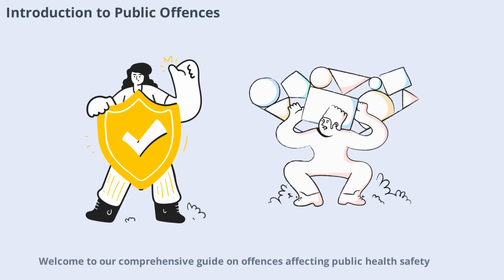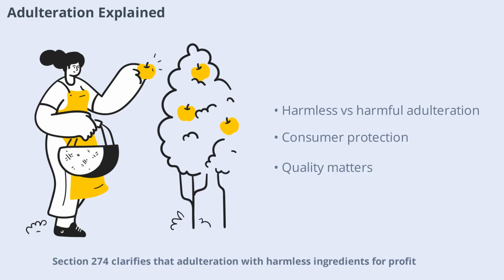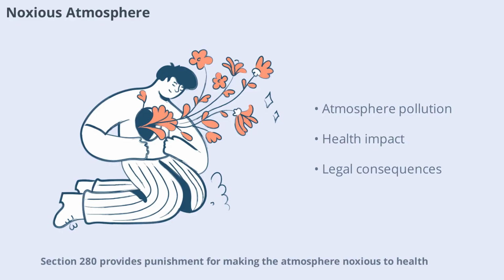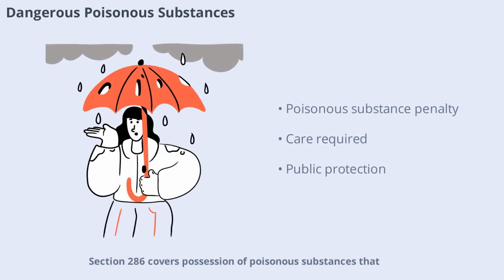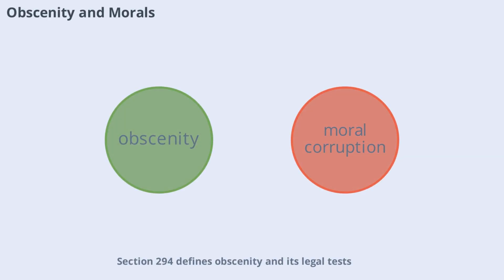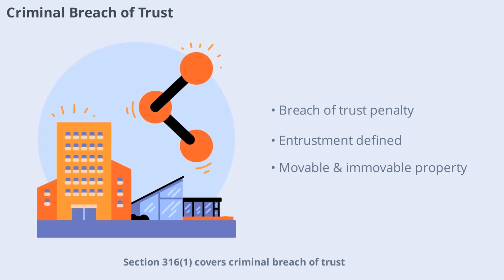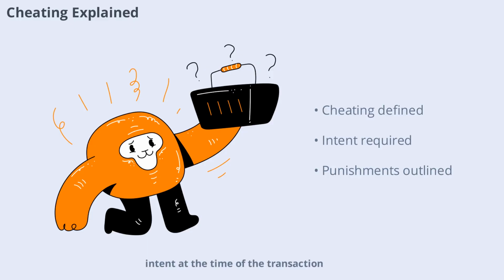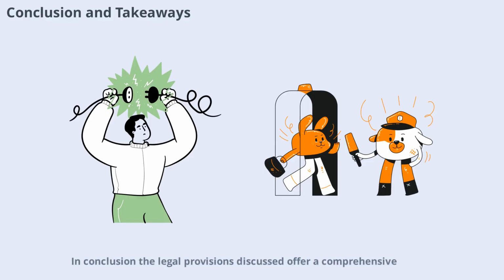BNS Sections 270-319| Public Nuisance| Different Judicial Tests| Breach of Trust | Cheating| Cases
Welcome to this detailed lecture on Bharatiya Nyaya Sanhita (BNS) covering Offences Affecting Public Health, Safety, Convenience, Decency and Morals along with Offences Against Property including Criminal Misappropriation, Criminal Breach of Trust, Stolen Property and Cheating. This lecture is extremely important for Judiciary, APO, PCS-J, LLB and CLAT PG examinations.

In this lecture, we discuss public nuisance, infectious diseases, adulteration, negligent acts, obscenity laws, criminal misappropriation, breach of trust, stolen property, cheating and cheating by personation with important illustrations and landmark case laws.

✅ Public Nuisance under Section 270
✅ Public Nuisance vs Private Nuisance
✅ Spread of Infectious Diseases
✅ Malignant Acts likely to Spread Infection
✅ Quarantine Rule Violations
✅ Adulteration of Food and Drugs
✅ Sale of Noxious Food or Drink
✅ Rash and Negligent Driving
✅ Negligent Conduct with Fire & Explosives
✅ Public Safety and Dangerous Machinery
✅ Public Nuisance Punishment
✅ Obscenity under Section 294
✅ Hicklin Test, Miller Test & Contemporary Test
✅ Obscene Publications and Child Protection
✅ Obscene Acts in Public Place
✅ Keeping Lottery Office

✅ Criminal Misappropriation under Section 314
✅ Dishonest Conversion of Property
✅ Difference between Theft and Misappropriation
✅ Property possessed by Deceased Person
✅ Criminal Breach of Trust under Section 316
✅ Entrustment of Property Explained
✅ Dominion over Property
✅ Breach of Trust by Banker, Agent & Public Servant
✅ Difference between Misappropriation and Breach of Trust
✅ Stolen Property under Section 317
✅ Receiving Stolen Property
✅ Cheating under Section 318
✅ Dishonest Inducement and Deception
✅ Cheating and Delivery of Property
✅ Difference between Civil Dispute and Cheating
✅ Cheating by Personation under Section 319

⚖️ IMPORTANT LEGAL CONCEPTS DISCUSSED

✔ Public Health and Public Safety under Criminal Law
✔ Public Nuisance and Community Harm
✔ Rash and Negligent Acts
✔ Obscenity Tests under Criminal Law
✔ Dishonest Intention in Property Offences
✔ Entrustment and Fiduciary Relationship
✔ Criminal Misappropriation vs Criminal Breach of Trust
✔ Stolen Property under BNS
✔ Essential Ingredients of Cheating
✔ Cheating by False Representation
✔ Criminal Liability in Commercial Transactions

📖 IMPORTANT CASES DISCUSSED

🔹 Regina vs Hicklin (1868)
🔹 Miller vs California (1973)
🔹 Aveek Sarkar vs State of West Bengal (2014)
🔹 Ranjit D Udeshi vs State of Maharashtra
🔹 Sita Case (1893)
🔹 MG Mohat vs Shivaputrappa
🔹 Pratibha Rani vs Suraj Kumar
🔹 Kedarnath Case (1965)

📌 IMPORTANT HIGHLIGHTS FROM THIS LECTURE

🔥 Public nuisance includes acts affecting public health, safety and convenience of people at large.

🔥 Section 271 punishes acts likely to spread infectious diseases where the accused has knowledge of such likelihood.

🔥 Section 294 explains obscenity using Hicklin Test, Miller Test and Contemporary Community Standards Test.

🔥 Criminal misappropriation may occur even where possession originally came innocently but later dishonest conversion takes place.

🔥 Criminal breach of trust requires entrustment of property and dishonest misuse of such entrusted property.

🔥 Section 318 defines cheating as deception combined with dishonest or fraudulent inducement causing damage or delivery of property.

📌 Judiciary Preparation
📌 APO Preparation
📌 PCS-J Aspirants
📌 LLB Students
📌 CLAT PG Students
📌 Criminal Law Learners
📌 Law Entrance Preparation
📌 Legal Studies Students

✔ Bharatiya Nyaya Sanhita (BNS)
✔ Criminal Law
✔ Judiciary Preparation
✔ Bare Act Simplified
✔ Important Case Laws
✔ PCS-J & APO Preparation